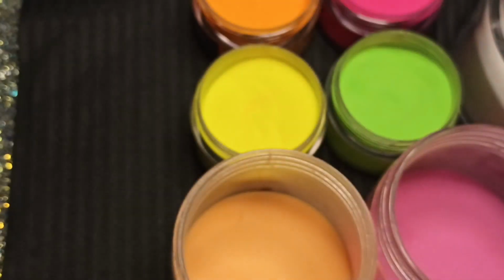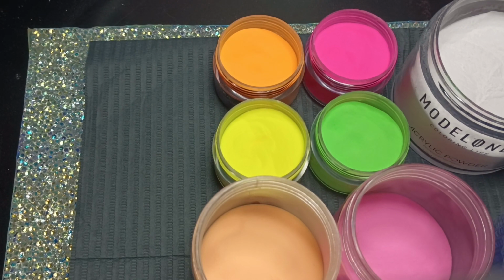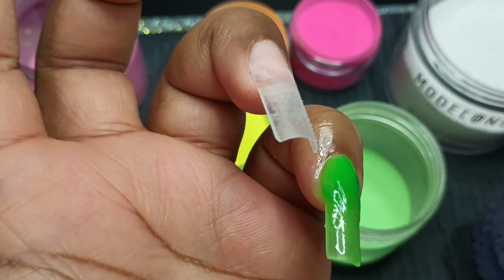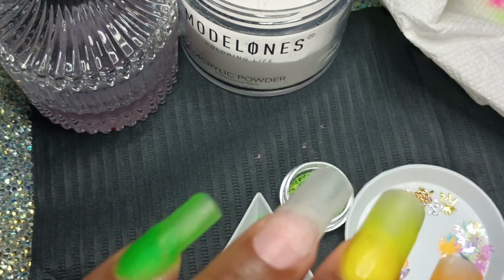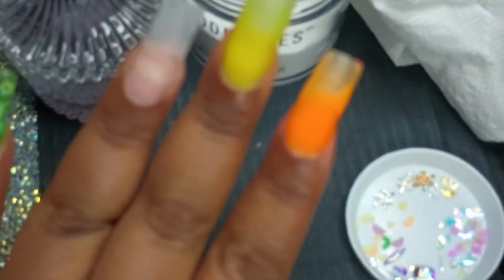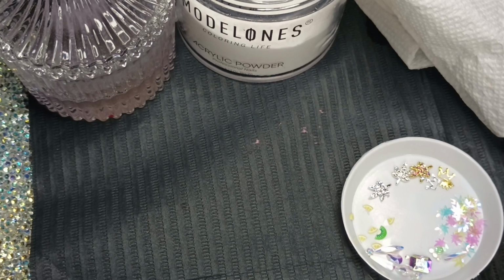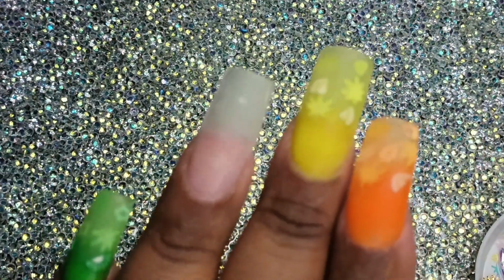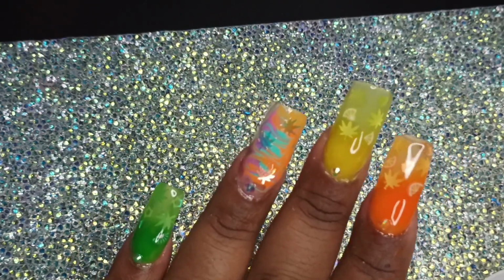420 Nails | Trippy Neon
Hi Kah-Yuties!!

I'm posting this video late... because I got h!gh
LOL JK

I hope you enjoy this acrylic set!

Join me on my journey to becoming a nail "connoisseur". Let's have fun creating and learning together.

Stay kah-yute,

Trawella.